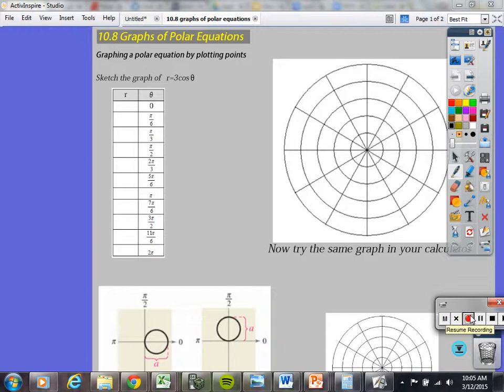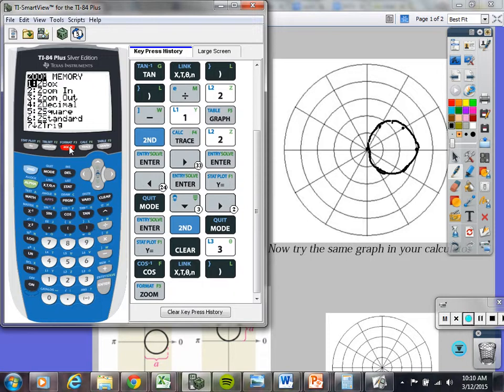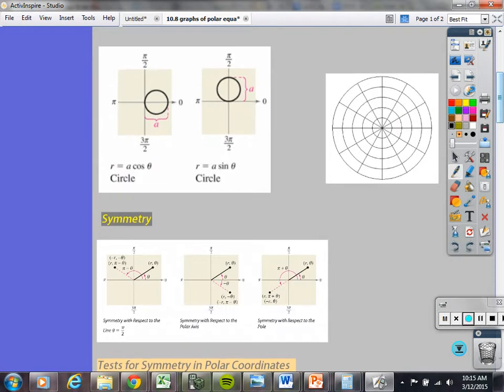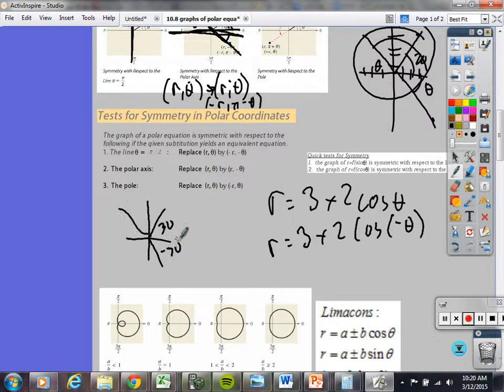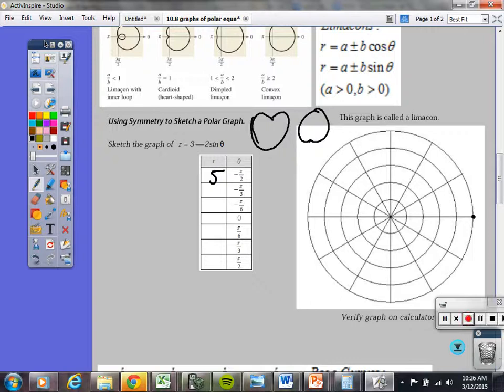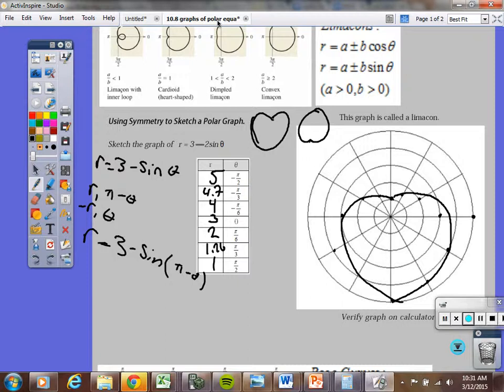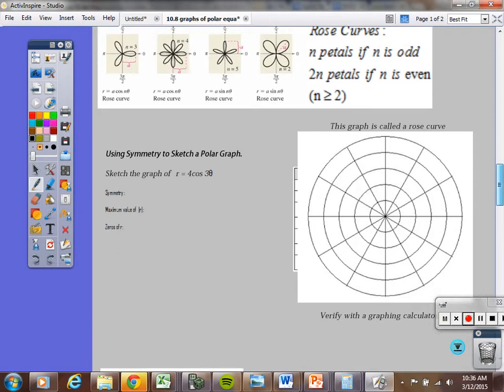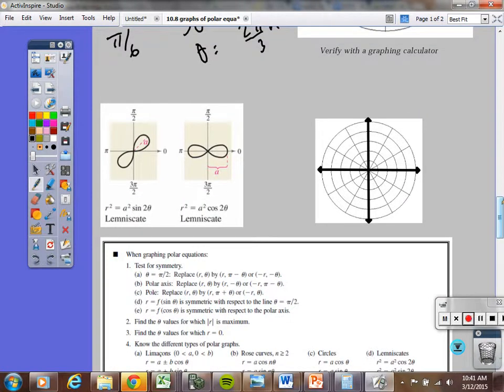10 8 B